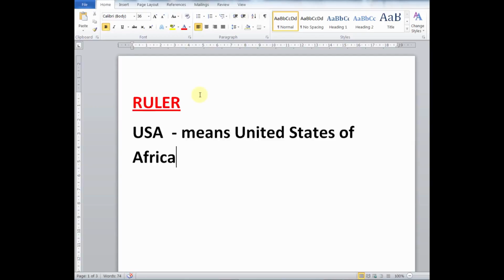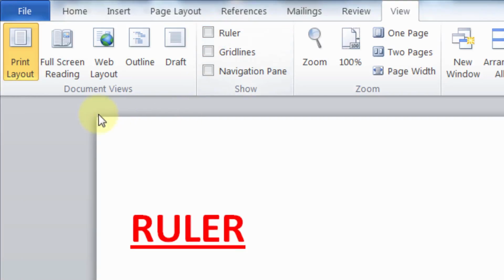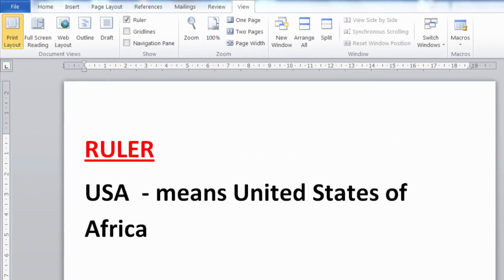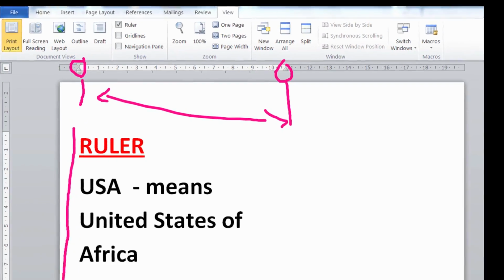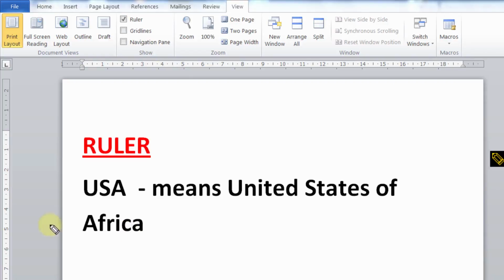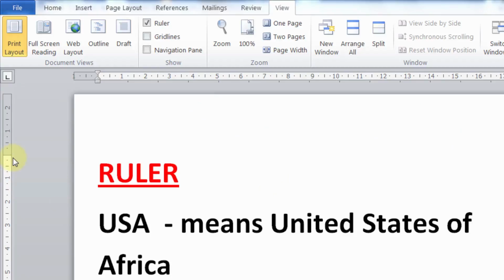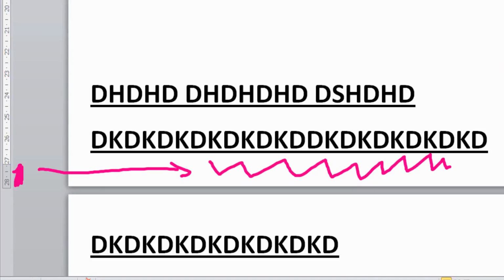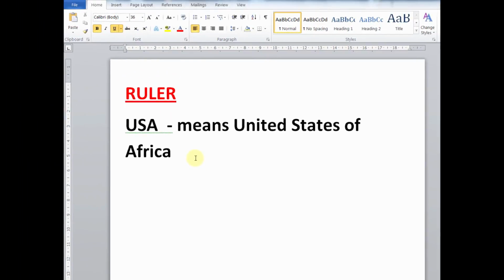38 Ruler 1